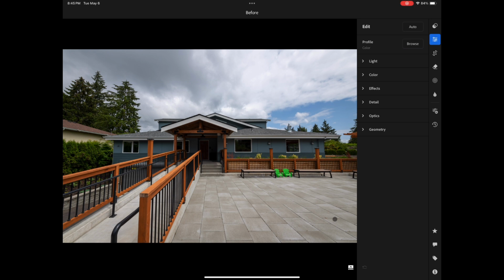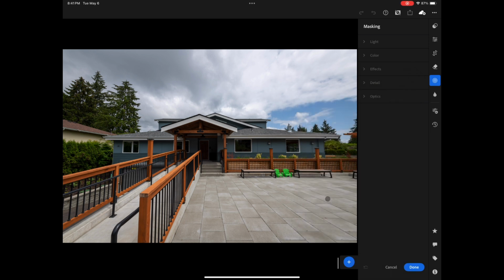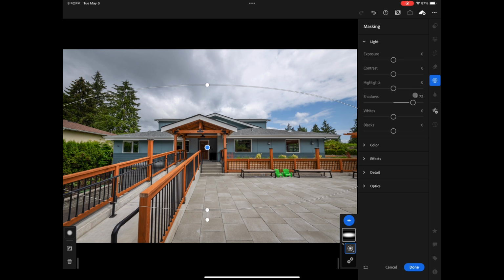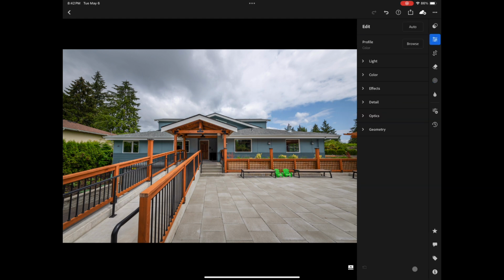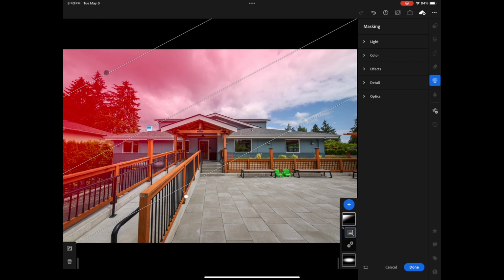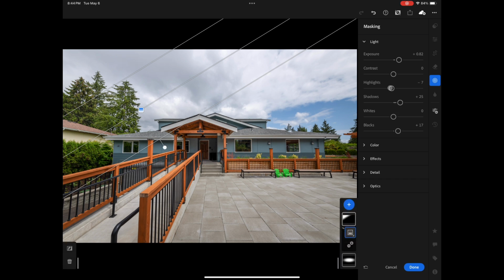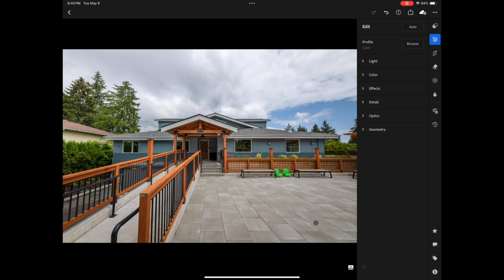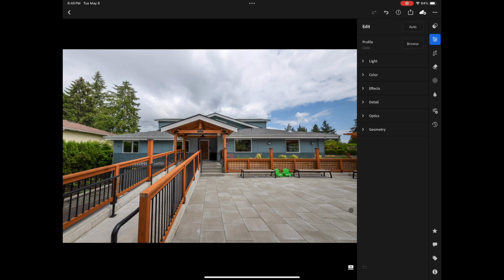Basic Masking Tool Edits in Lightroom Mobile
In this beginner tutorial, Architectural photographer Tamra Hood explains how to use the masking tool in Lightroom Mobile to make selective edits for exterior architectural photography.